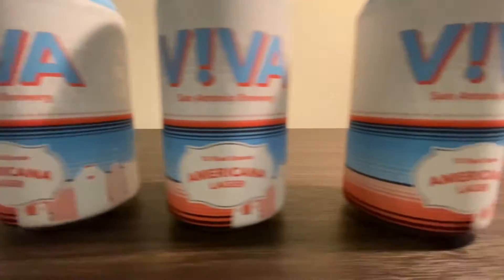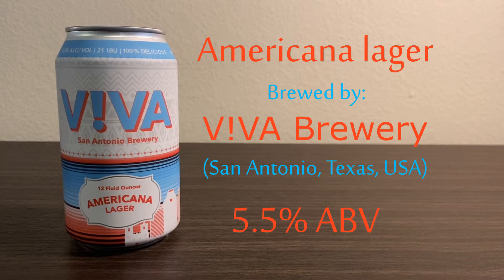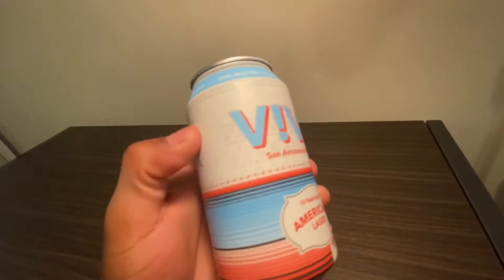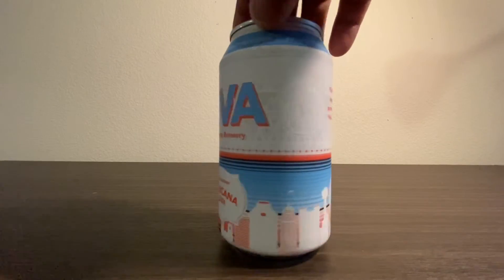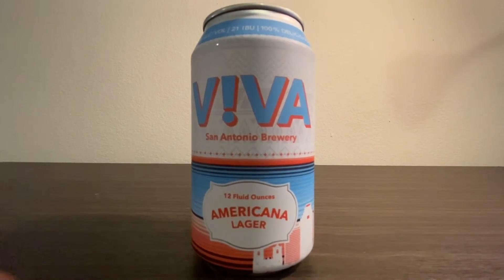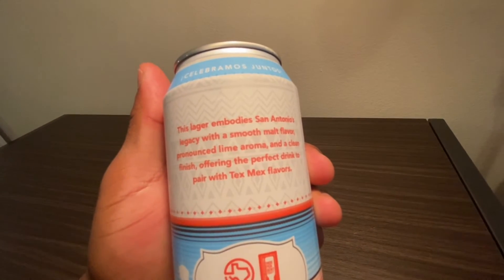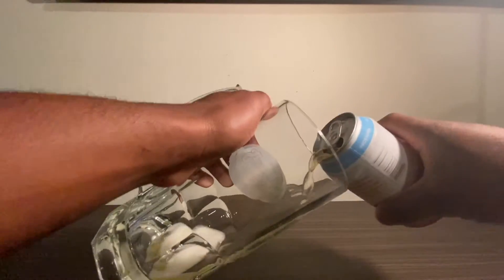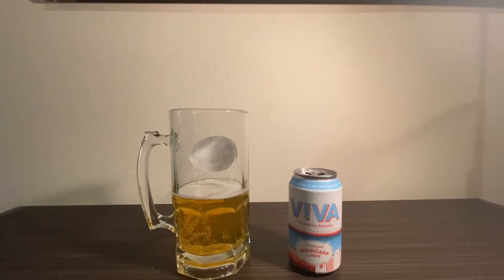Broke Boy Beer Review: Americana Lager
Yessir Im back!